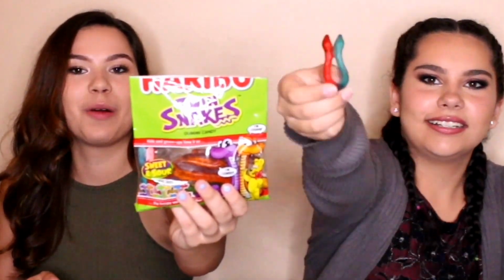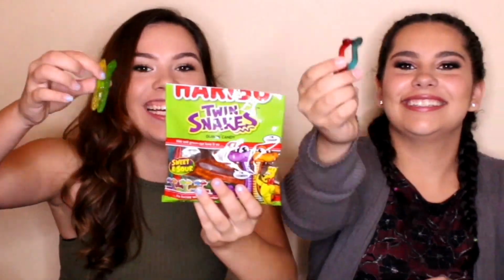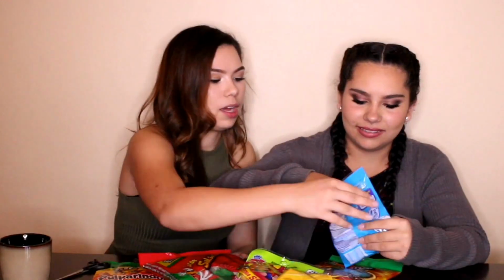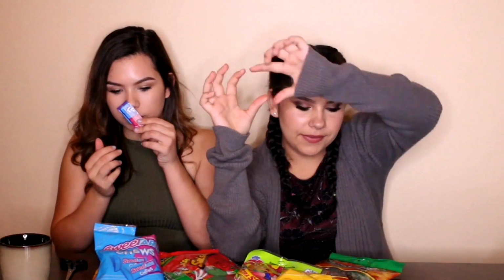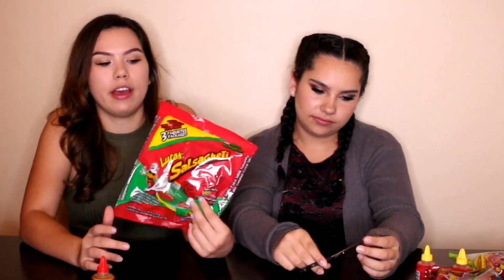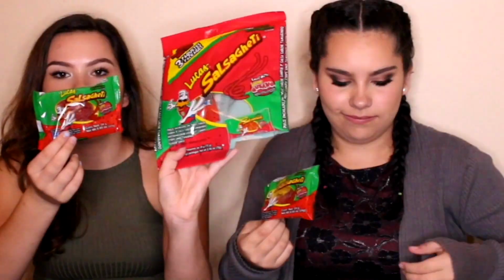99 CENT STORE PRODUCT TESTING | Candy Testing | BRIANNA MICHELLE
99 CENT STORE CANDY TESTING!
In this video me and my sister try out 99 CENT STORE candy. We hope you enjoy this video of us trying weird dollar store candy. Have you tried candy from the dollar store too, Or some kind of weird candy? Comment it down below :)
                                                   Love ya'll :*

Musical.ly- BriannaxMichelle
Younow- BriannaxMichelle

Questions:
Where are you from? Arizona
How often do you post? 3 times a week (:

Some Tags i Used: tasting candy, trying dollar store food, trying dollar store candy, tasting 99 cent store candy, 99 cent store product testing, dollar store product testing, beauty, guru, youtube, beauty guru, makeup, haul, everyday, tutorial, tag, girly, grav3yardgirl, funny, trying weird 99 cent store candy, trying candy, candy haul, taste, test, snacks, dollar, tree, trying 99 cent store candy, store bought candy, 99 cent, candy, cheap candy, challenge